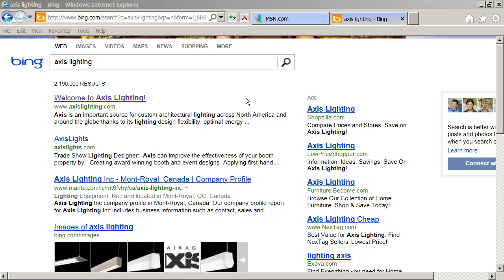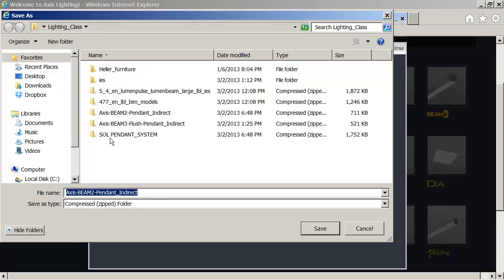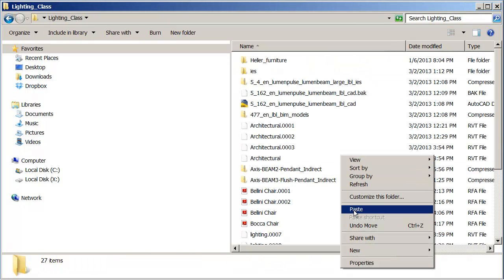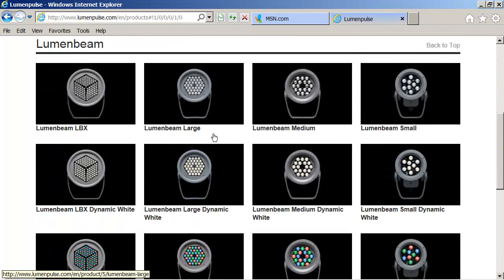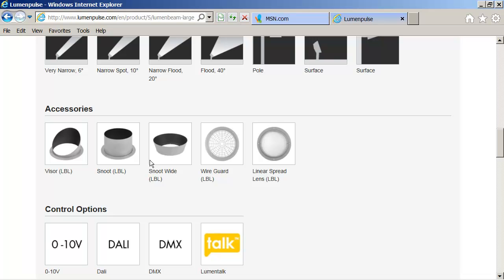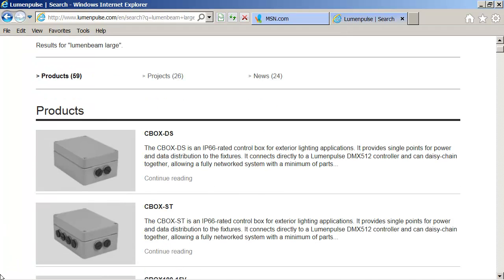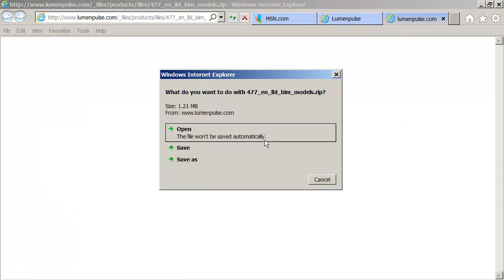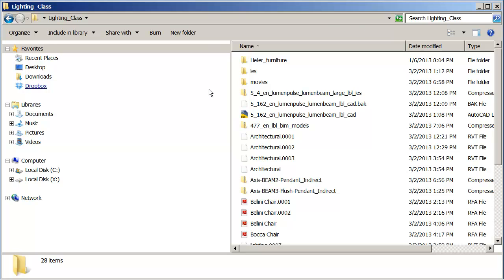09_get_lighting_content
Download Revit Families (Lights)